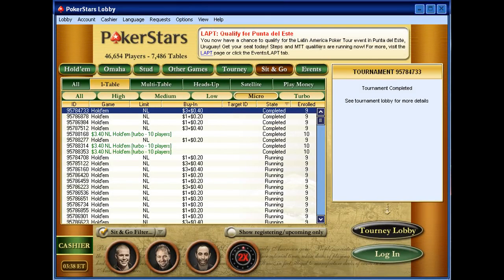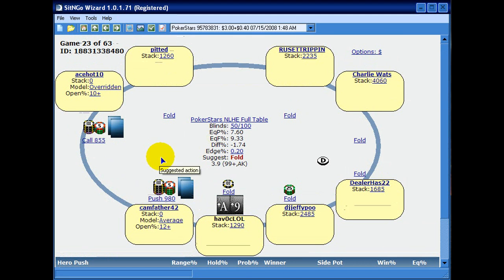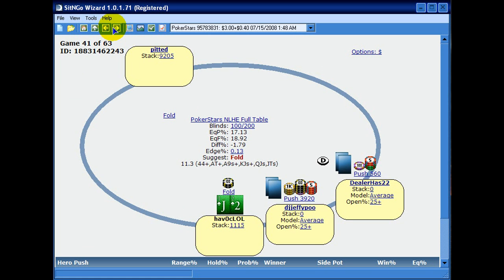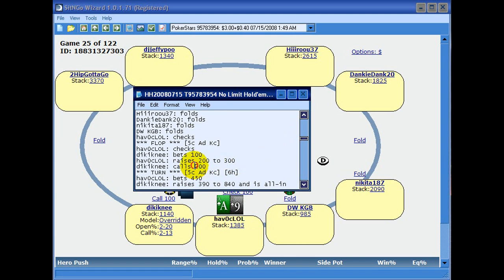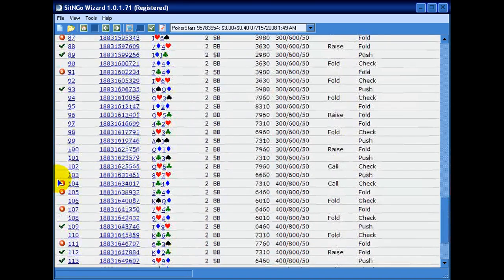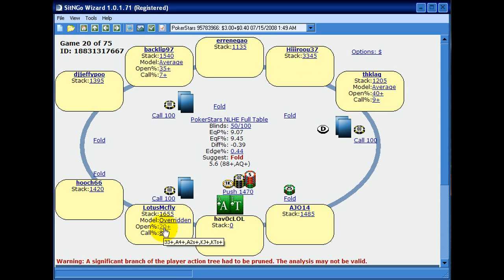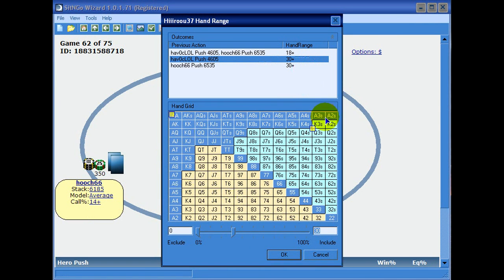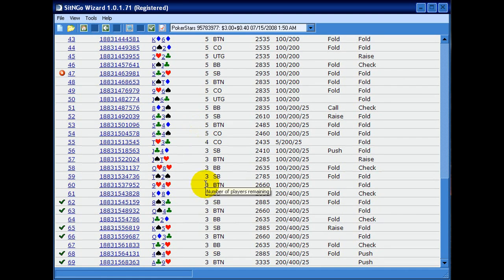Видео SnG Wizard Special Introduction